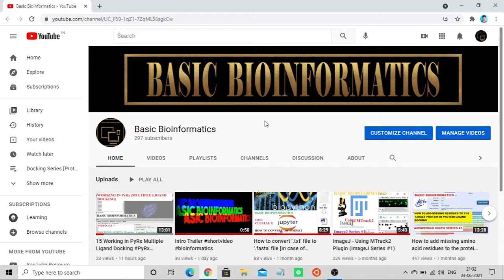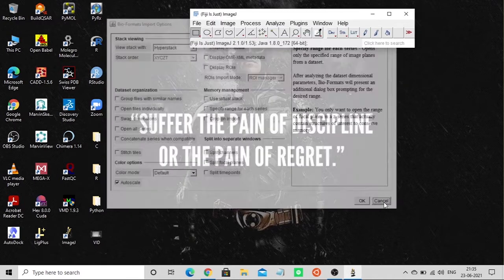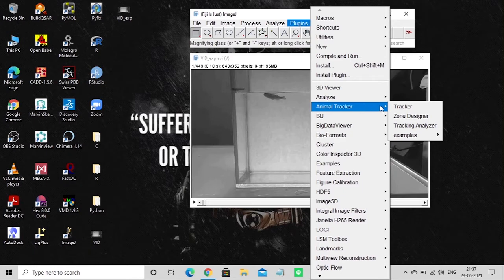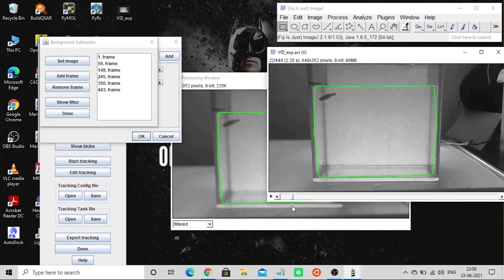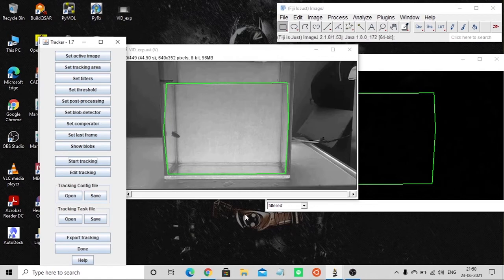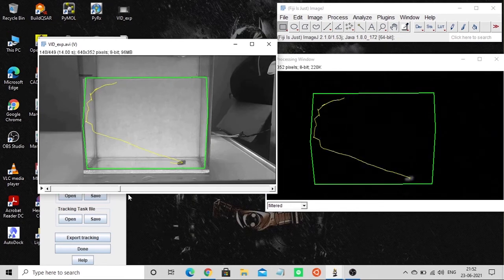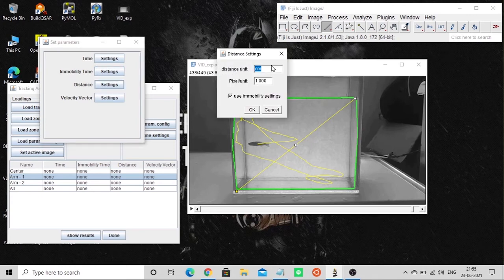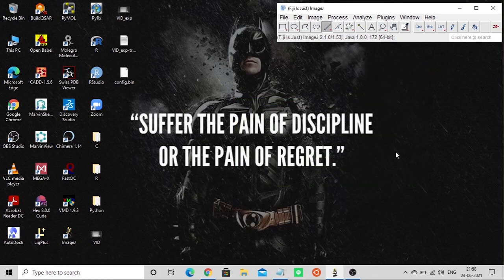Tracking the Path of a Fish [ Any Moving Particle] in a Video - Animal Tracker Plugin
Basic Bioinformatics, an educational channel which aims to simplify the computational biology which basically narrow downs to Bioinformatics, information provided in the channel is at basic level. Progressive learning and search for tools and get your hands on it will makes you a Pro.

This channel aims help the undergrad students from Biotechnology, Microbiology, Biochemistry and other life-science fields to approach bioinformatics in a easy way and familiarize them with the available software.

Always remember - There is no hard and fast rule in Bioinformatics.

You can also join this google classroom for contact and queries and updates about docking.

Google Classroom code:
" hynlkiu "

Link for the example videos, so you can try it out - Real Time example:

I thank Mr. Atharva A Mahajan for the video source